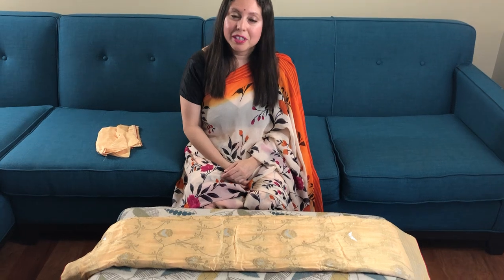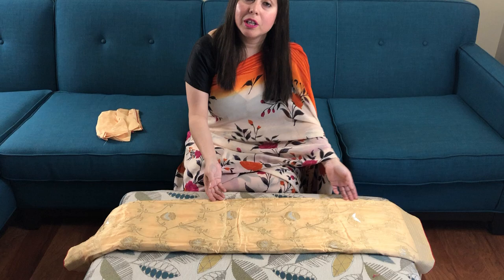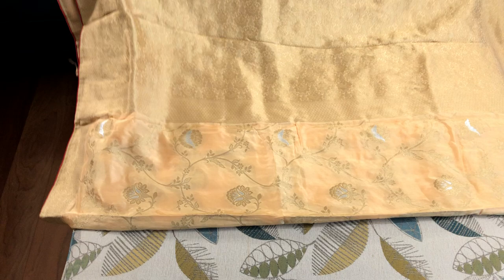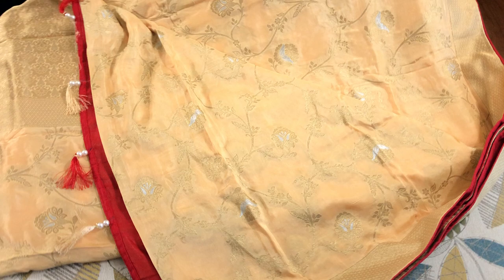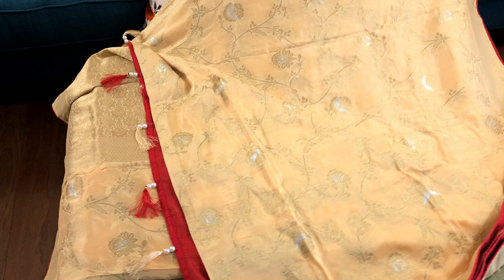Muga Crepe Silk Banarasi Saree | Silk Saree Collection | Bengal Looms USA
Muga Crepe Silk Banarasi Saree in Cream, Gold and Silver from Bengal Looms USA.